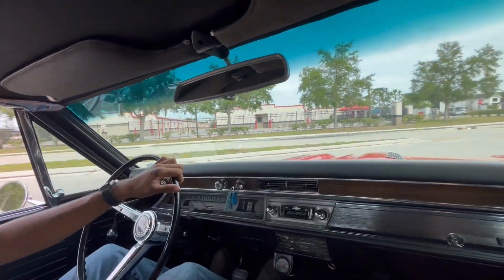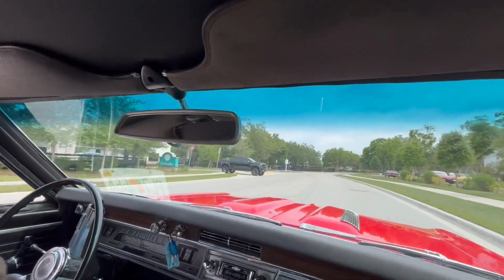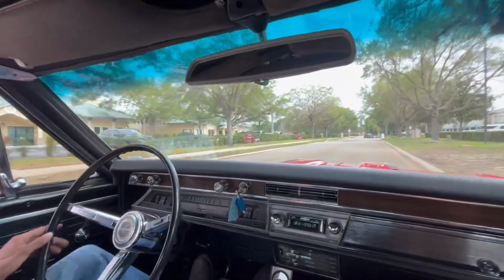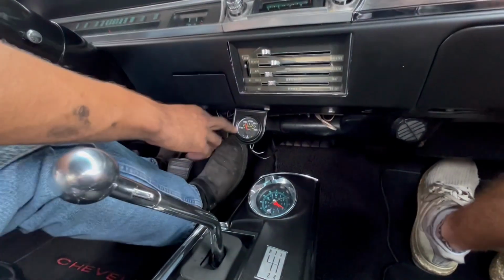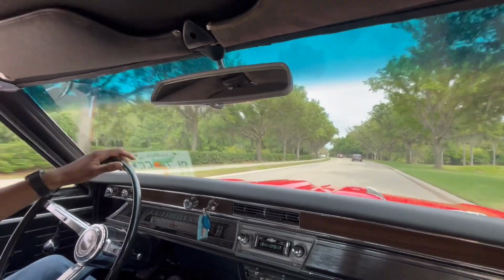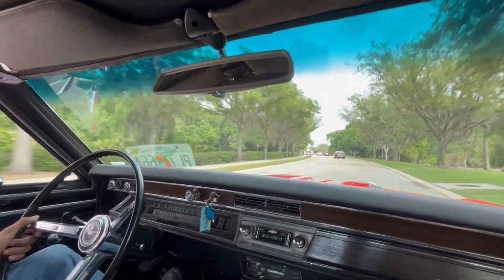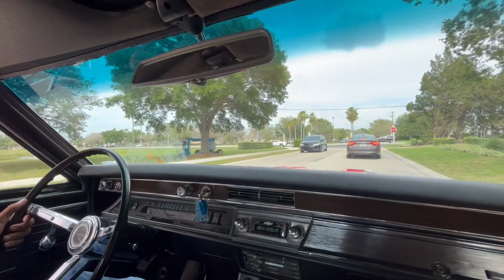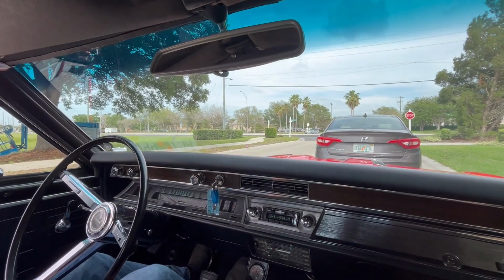1967 Chevrolet Chevelle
1967 Chevrolet SS Chevelle Tribute

The 1967 Red Chevelle SS Tribute we have here at Skyway Classics is fully restored and completely refurbished SS with a 350 cubic inch small block Chevy engine and 4-speed transmission and has Power Steering, Power Disc Brakes, A/C, Bucket Seats, Console, Tilt wheel, SS Gauge Cluster, Custom Auto Sound system, Correct Lock Out Shifter, with 18 inch Chrome American Torque Thrust Wheels, and repainted in PPG Base Coat Clear Coat Torch Red Paint.

Features

1967 Chevrolet SS Chevelle Tribute

Engine block painted in the correct Chevrolet orange
Factory cast iron exhaust headers
Finned chrome valve covers and breather caps
Aluminum intake manifold
4 barrel carburetor
Modified electronics
Chrome open element air cleaner 350 decal
Power Steering
Power Brakes
Air Conditioning
4-speed transmission
Dual exhaust
18 inch Chrome American Torque Thrust Wheels
Black sidewall tires
Restored black twin bucket seat interior
Matching rear seat
Factory dash with all the correct gauges
Black steering wheel
Center console with electric clock
Chrome shifter
Painted in PPG Base Coat Clear Coat Torch Red Paint
SS Chevelle hood
Chrome hood inserts
Super Sport and 396 badging
Chrome front and rear bumpers
Black Vinyl Top

Mechanical

This 1967 Chevelle has underwent a full restoration and rebuild with the power plant for this 67 Chevelle is 350 cubic inch small block Chevy engine with the engine block painted in the correct Chevrolet orange with factory cast iron exhaust headers, finned chrome valve covers and breather caps, aluminum intake manifold and 4 barrel carburetor, modified electronics including distributor and Performance spark plug wires, chrome open element air cleaner 350 decal, Power Steering, Power Brakes, and Air Conditioning.

The rest of the drivetrain consists of a 4-speed transmission, dual exhaust, and riding on 18 inch Chrome American Torque Thrust Wheels black sidewall tires to give it that period stance and ride.

Interior

The nicely restored black twin bucket seat interior has a matching rear seat, great factory dash with all the correct gauges, black steering wheel, center console with electric clock and chrome shifter, radio, as well as seat belts, and black carpet and black Chevelle floor mats.

Exterior

Our 1967 SS Chevelle Tribute is painted in PPG Base Coat Clear Coat Torch Red Paint showcasing the SS Chevelle hood, chrome hood inserts, Super Sport and 396 badging, great glass and trim, chrome front and rear bumpers, and a great set of body panels and fitment, as well as a black vinyl top.

Conclusion

Our 1967 Chevrolet SS Chevell Tribute we have here at Skyway Classics looks as period correct as you can get with its restoration, great color combo, restored interior, and dependable engine with air conditioning too.